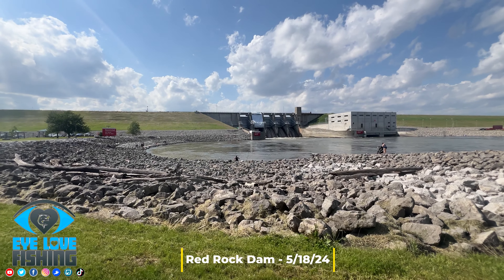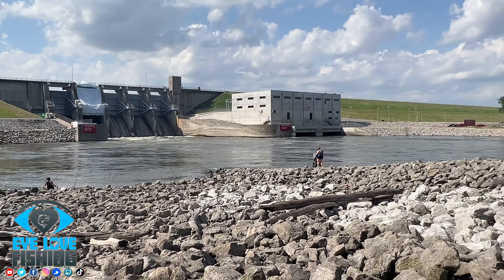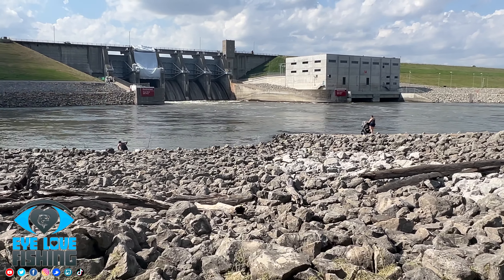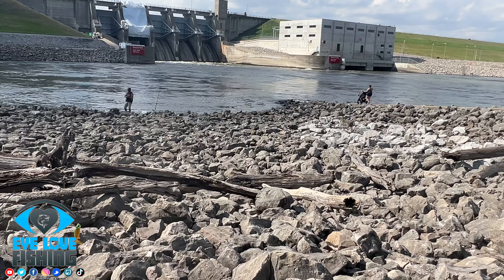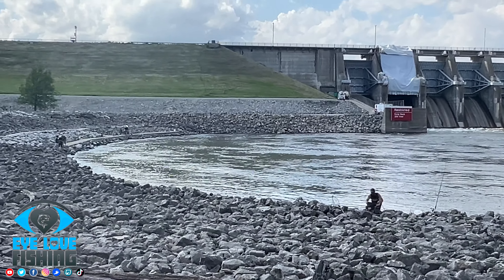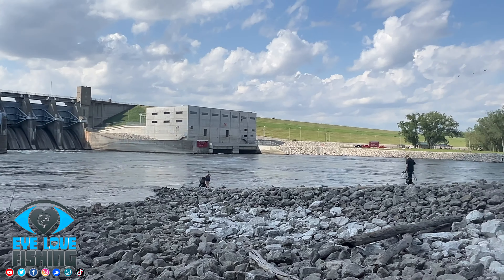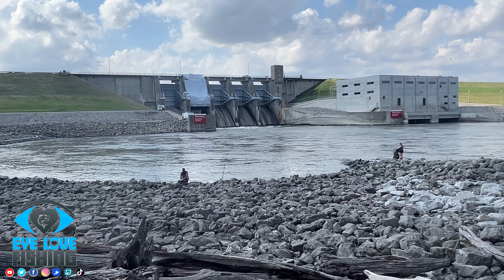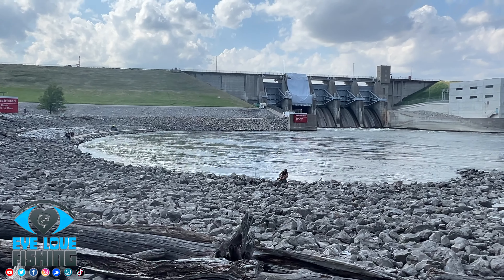Water Report! 5/18/24 - Iowa - Red Rock Dam